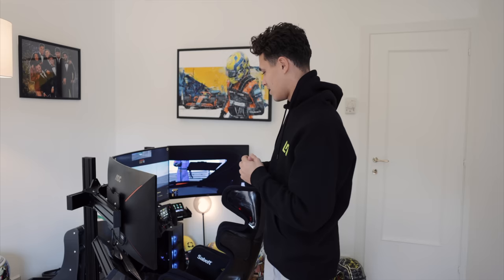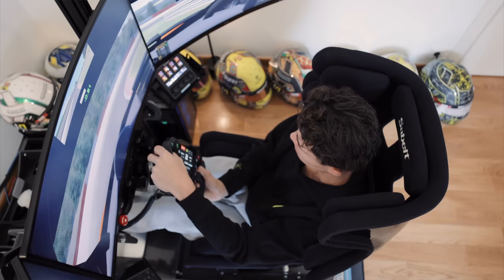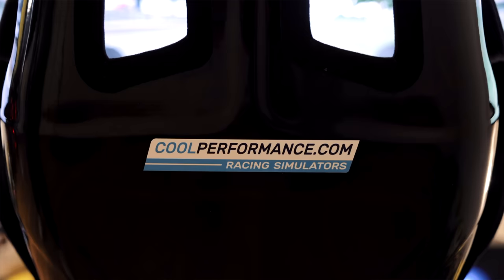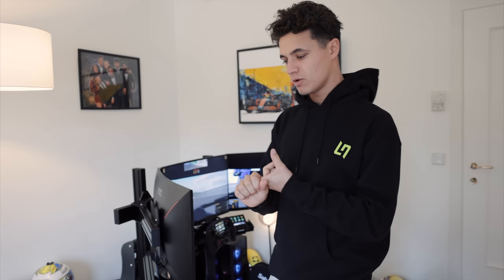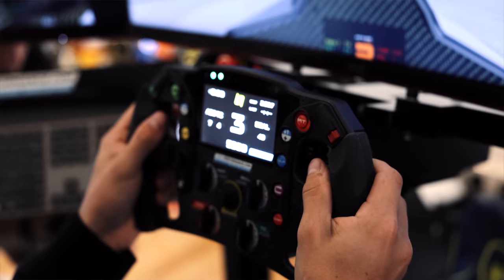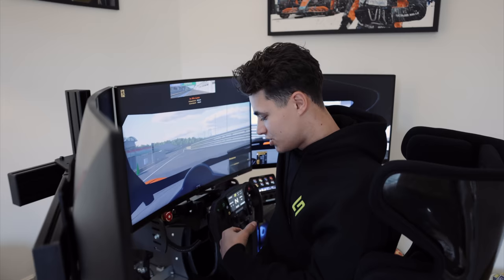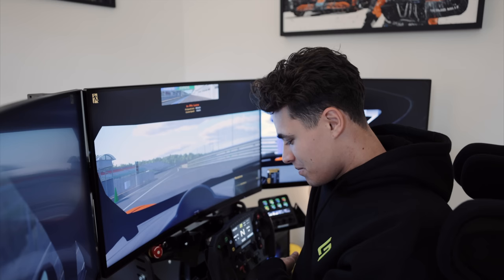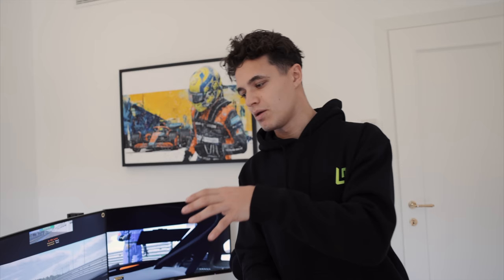Lando Norris | Why Are Simulators Important?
McLaren F1 Driver Lando Norris Walks Us Through His New Cool Performance Simulator and Why It's So Important To His Success In The Motorsport World.

Stop Looking , Start Driving

Landos Specification -

Buttkicker
Sabelt GT PAD Seat
PC - 4090 Graphics Card, Intel Core i9 12900K CPU, 32GB RAM
Screens - 32" Triple Monitors